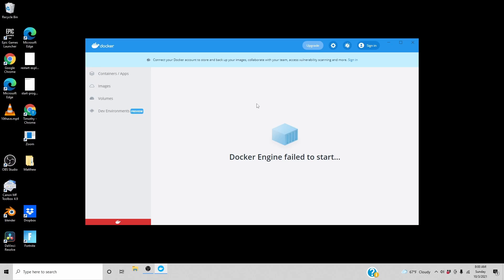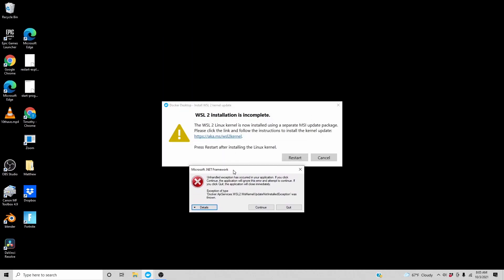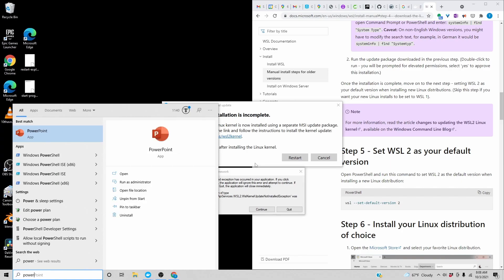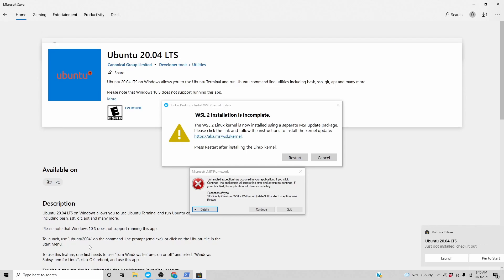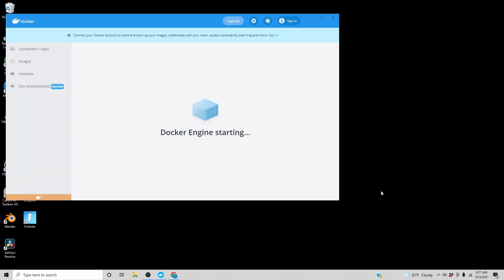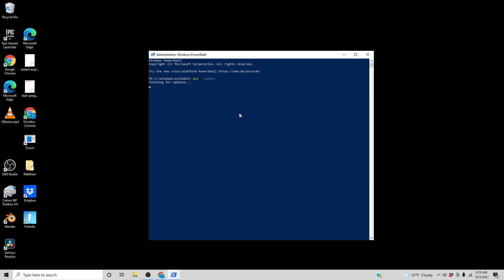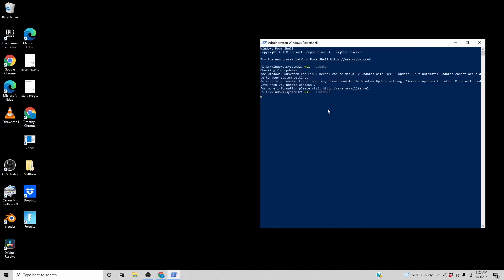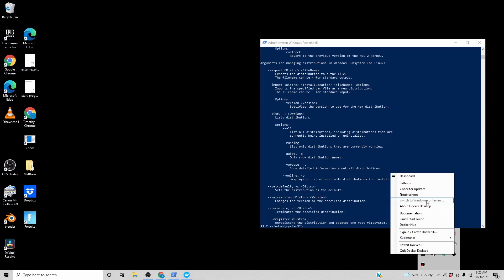Troubleshooting Docker Desktop (Windows) WSL setup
Enabled Hyper-V
Install WSL 2 kernel update
wsl --set-default-version 2
Install Ubuntu 20.04 from Microsoft Store
Check Windows (Home vs Professional)
wsl --update
Set Windows Update to update "Receive Updates for other Microsoft Products when you update Windows"
wsl --shutdown